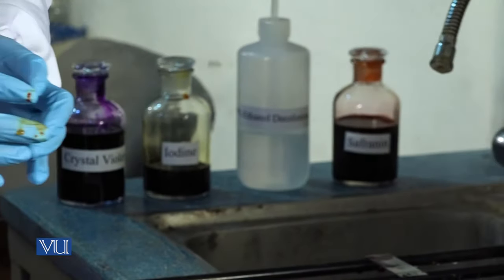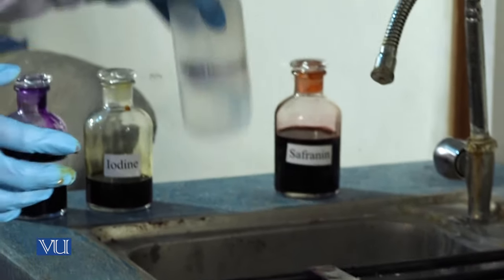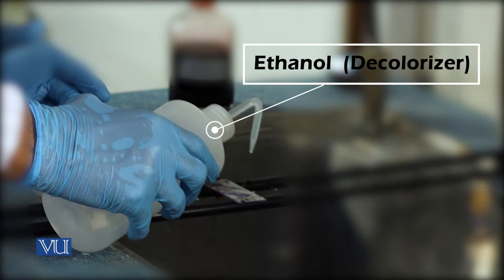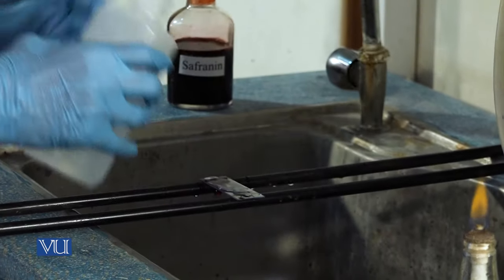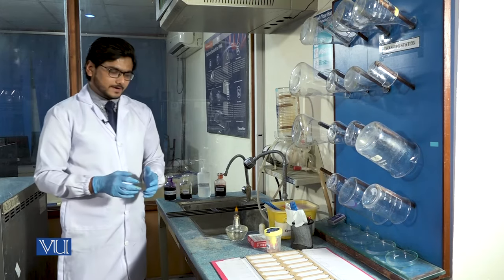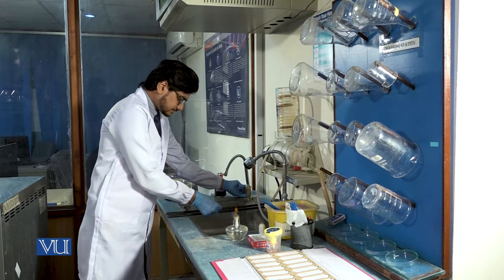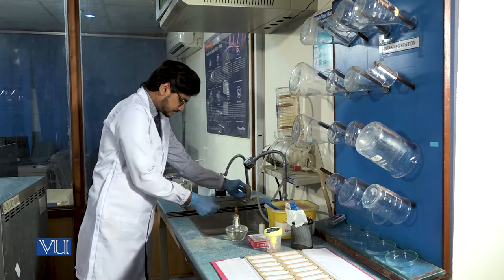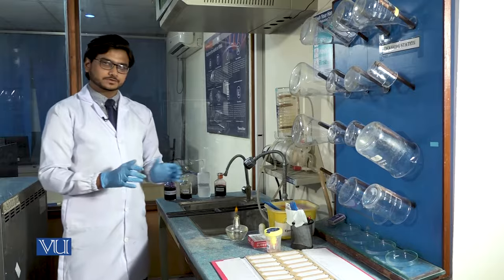Bacterial Staining Techniques (Gram Staining) | Cell Biology (Practical) | MB501P_Topic002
MB501P - Cell Biology (Practical),
Topic002: Practical 2 - Bacterial Staining Techniques (Gram Staining),